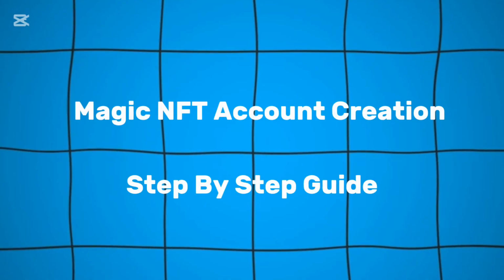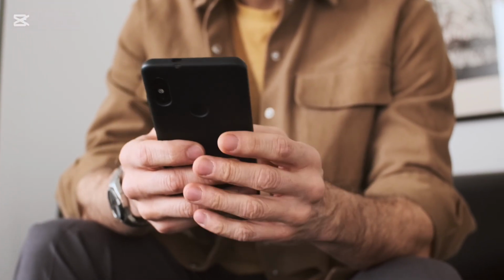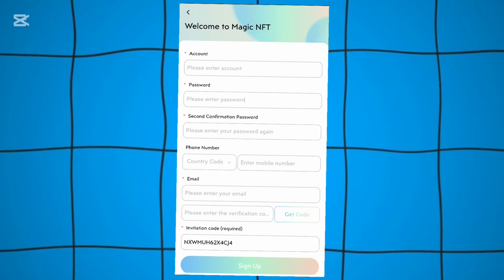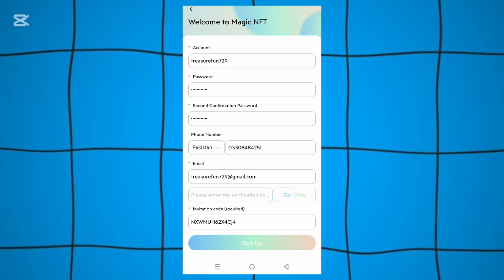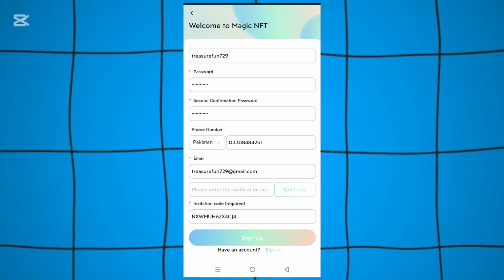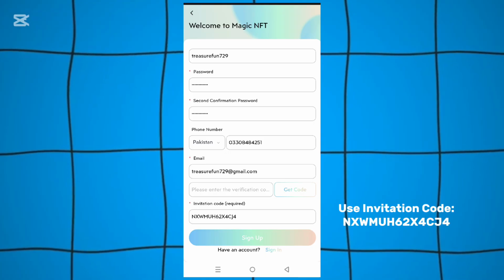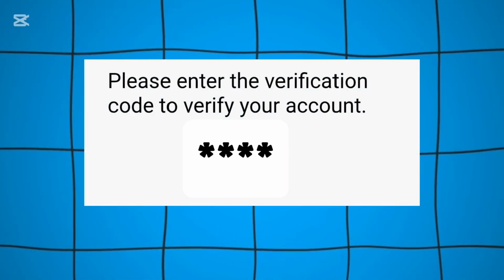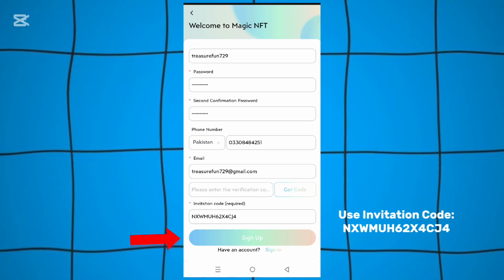How to create magic nft account step by step guide 😲 | Magic nft online earning application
How to create magic nft account step by step guide 😲 | Magic nft online earning application | Magic nft new upate today